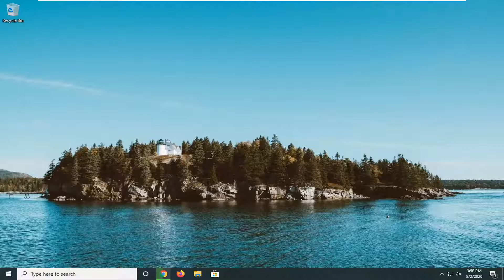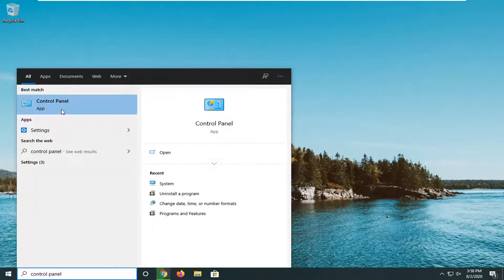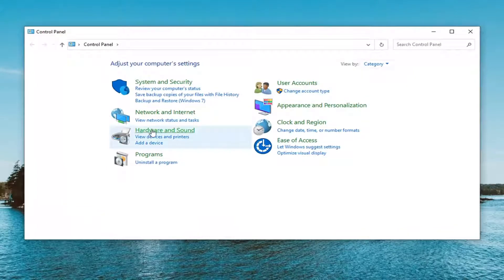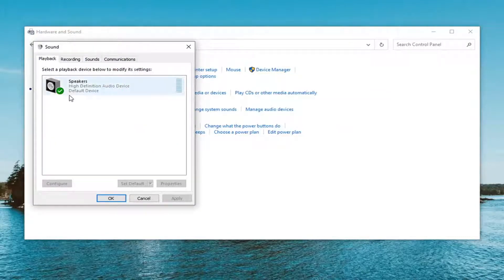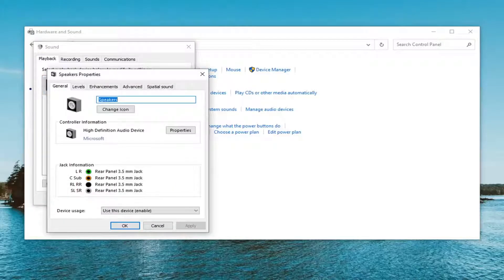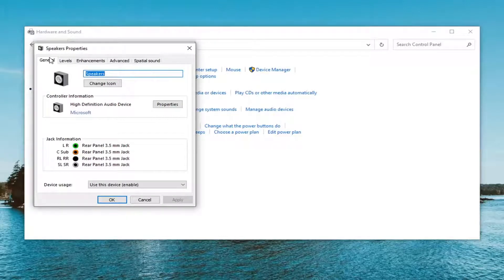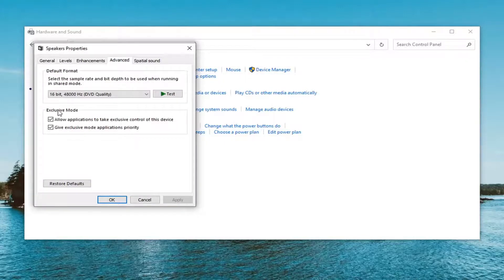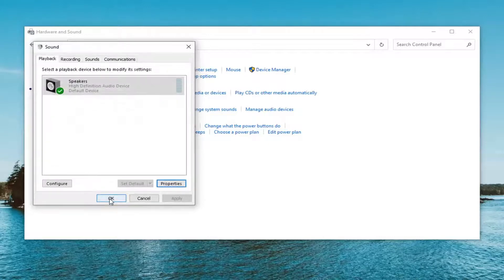How to Change, Add, or Remove Windows 10 Notification Sounds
Windows 10 has many default sounds for different events that we've grown accustomed to over the years. These sounds range from beeps to short and simple melodies. In this guide, we look at how to change, add, or even remove sounds from many Windows events.

Windows notifications have evolved with each new version, but never quite managed to master the art of not being annoying. Today we’re going to shut them off entirely, and instead rely on the notification window that slides out of the bottom right of your screen to provide these crucial details. Goodbye annoying notification chime.

Windows 10 has a feature that provides notifications for different apps called “Toast Notifications”. The notifications slide out in the lower-right corner of the screen above the taskbar and are accompanied by a chime. But sometimes you don’t want to be startled by that noise, either at home or the office.